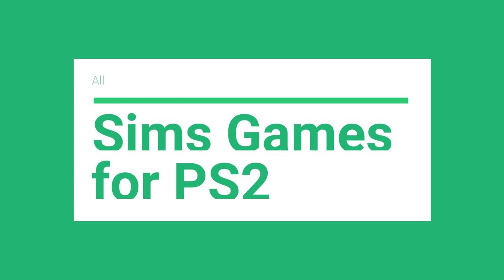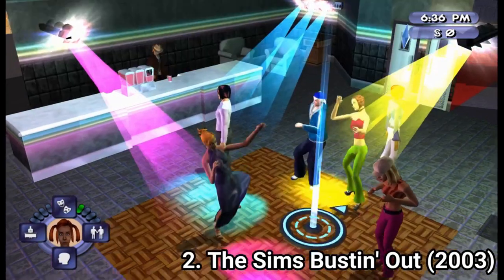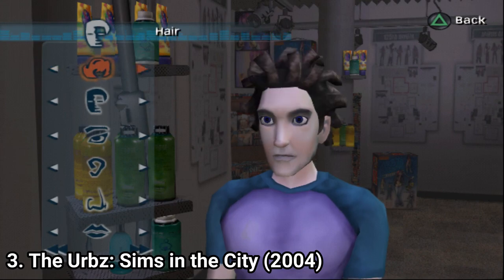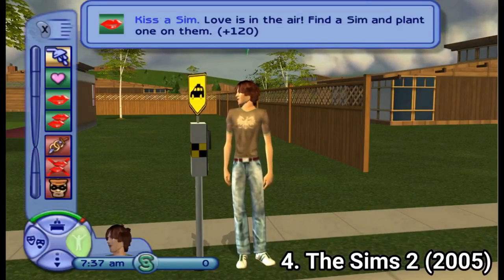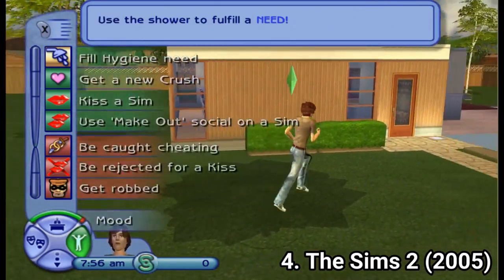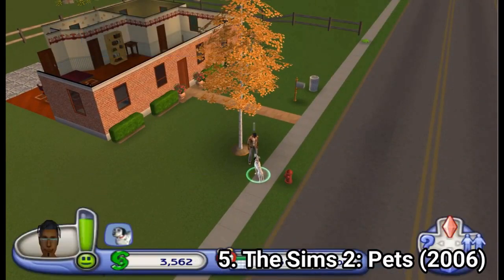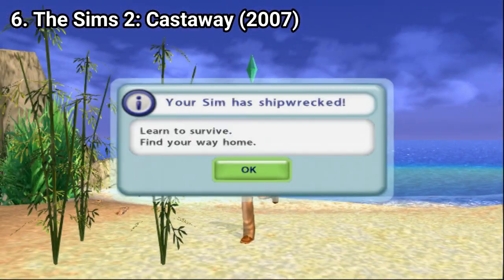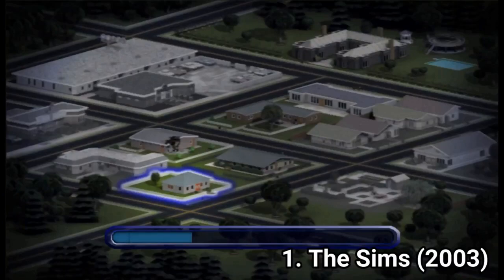All Sims Games for PS2 Review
Here is a list of all Sims Games for the NINTENDO GameCube:
1. The Sims (2003)
2. The Sims: Bustin Out (2003)
3. The Urbz: Sims in the City (2004)
4. The Sims 2 (2005)
5. The Sims 2: Pets (2006)
6. The Sims 2: Castaway (2007)